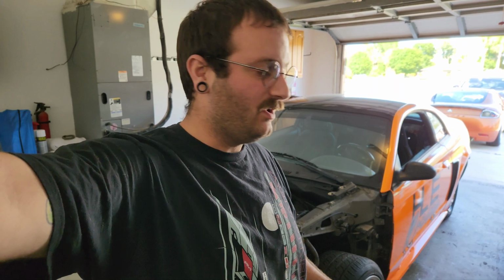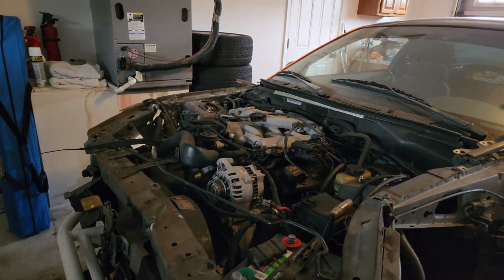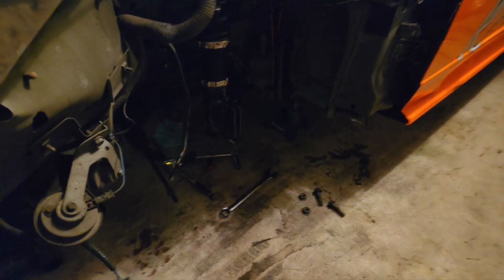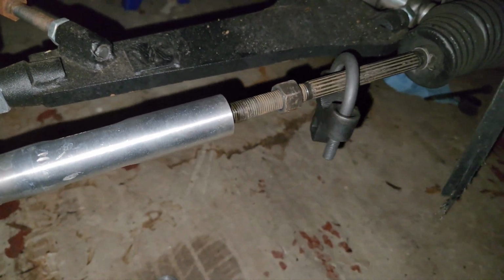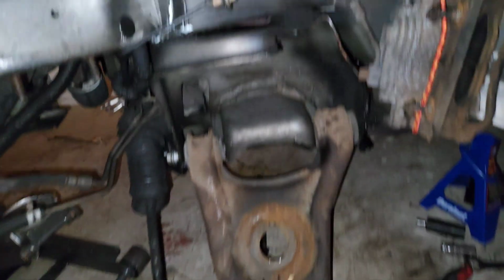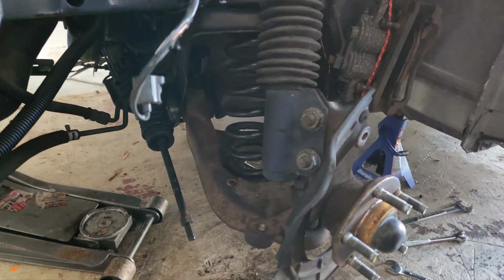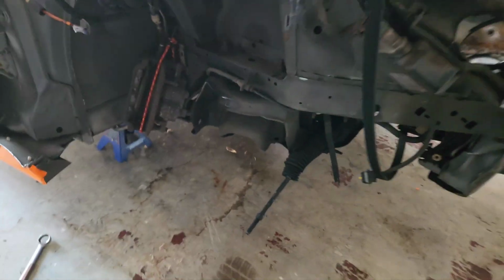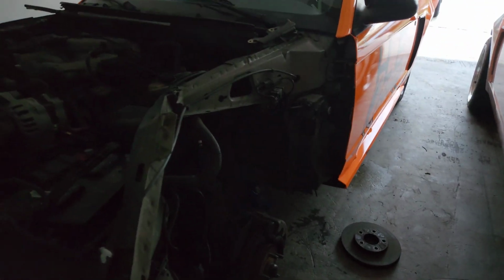Finishing The Front Suspension Swap On My Drift Mustangs!!!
Slowly but surely this car is coming together! Now that the Suspension Swap is done, now we can start figuring out our steering setup!